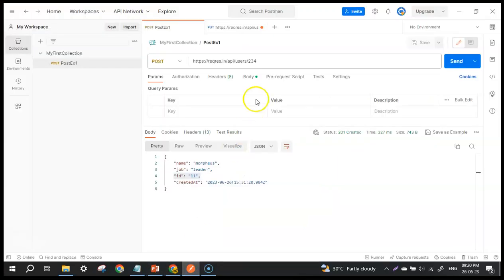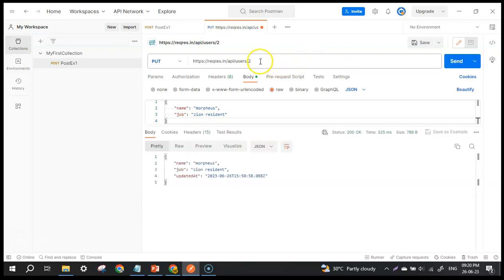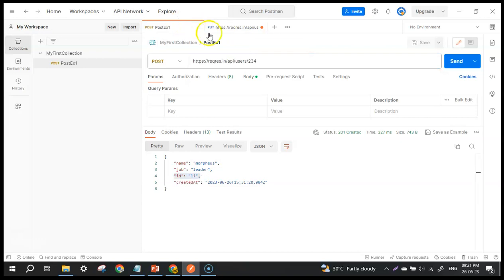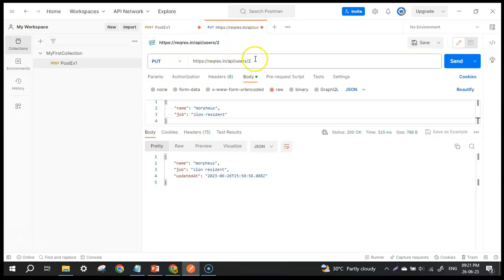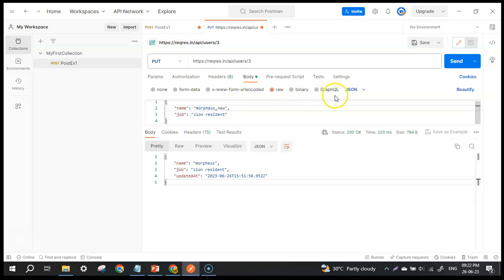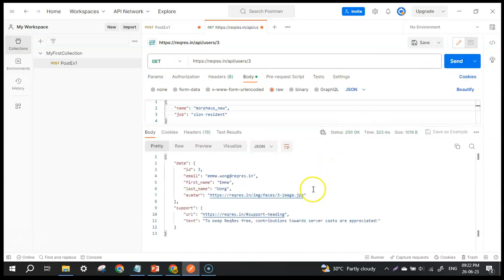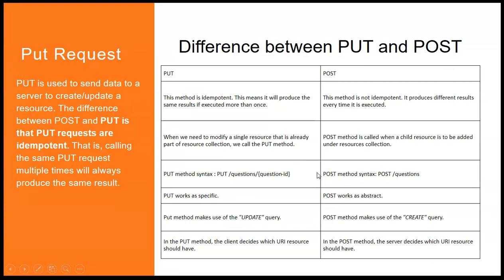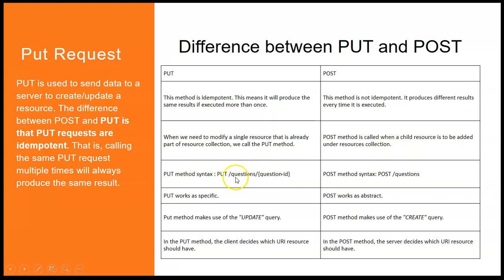Difference b/w POST & PUT method in postman